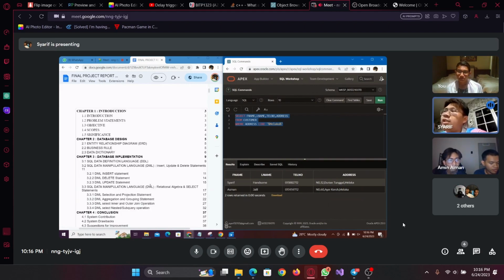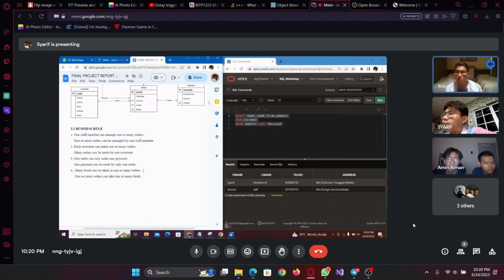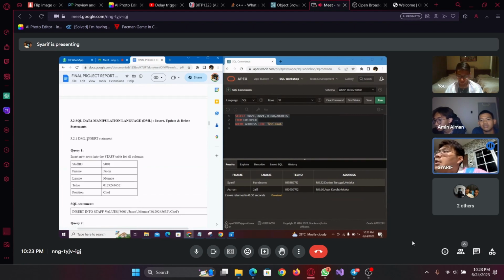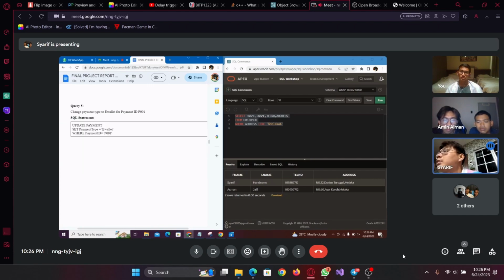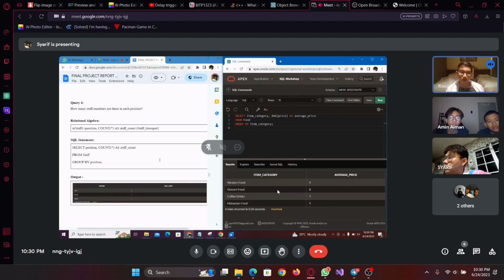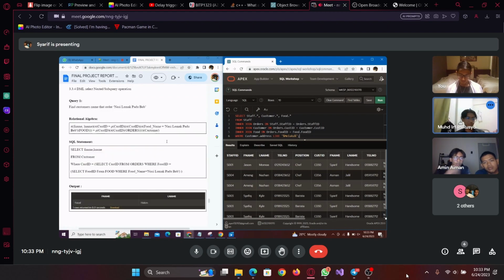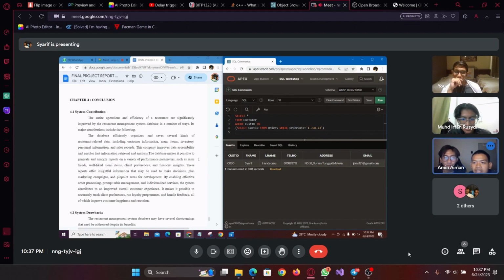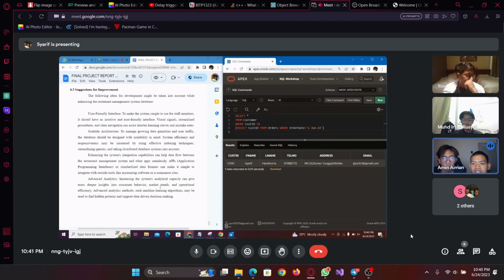FINAL PROJECT DATABASE GROUP 2